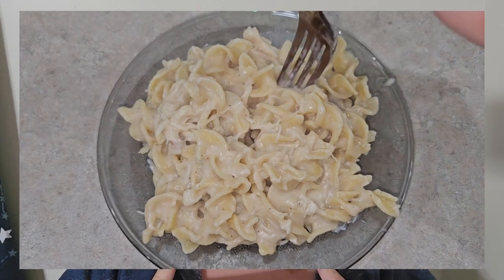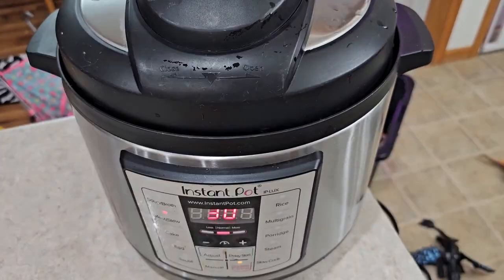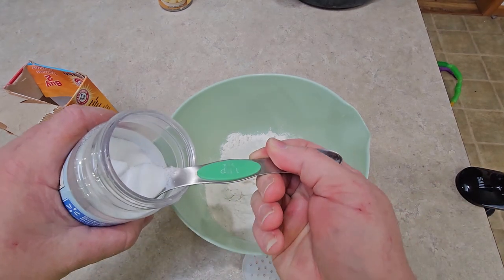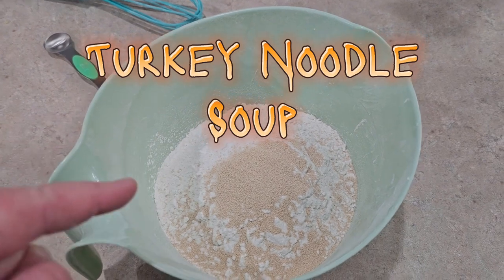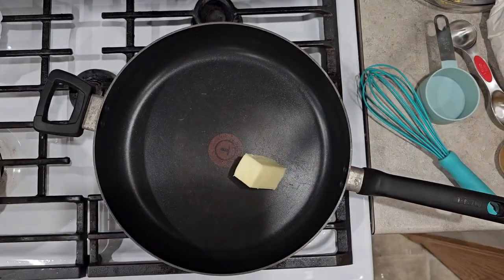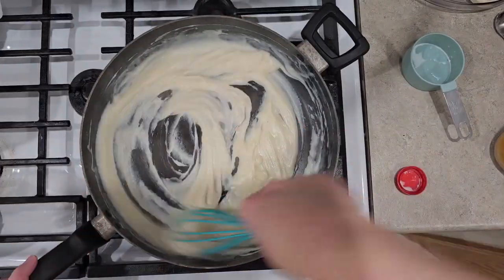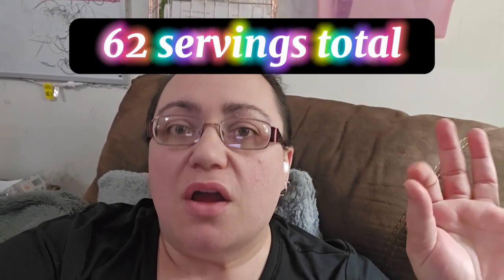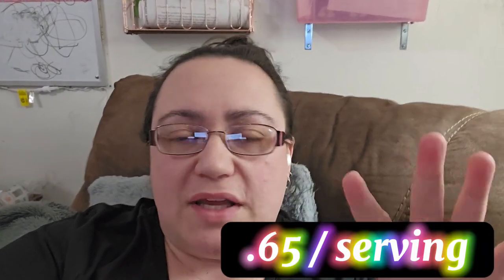Extreme budget dinners * A week of dinners for $40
A week of dinners for $40 * EASY delicious dinners * Family of 6

Hey, hey! I've got a whole week of dinners I made for my family for $40! I was super happy with how everything turned out. I made a lot of my own items for the week and that helped to keep the budget low.